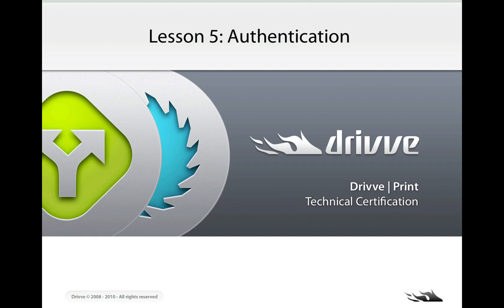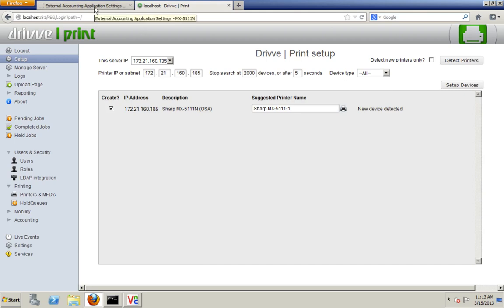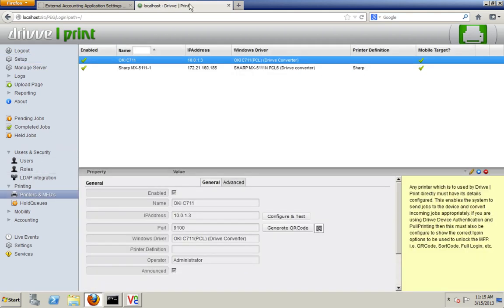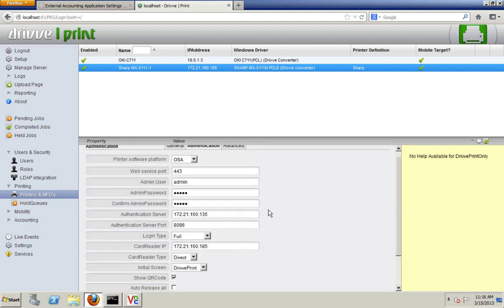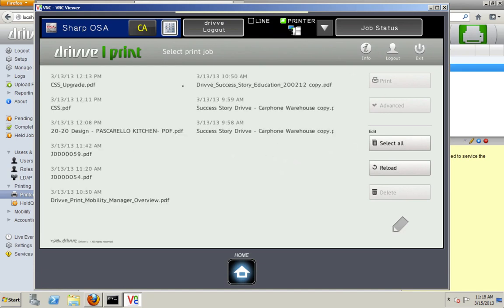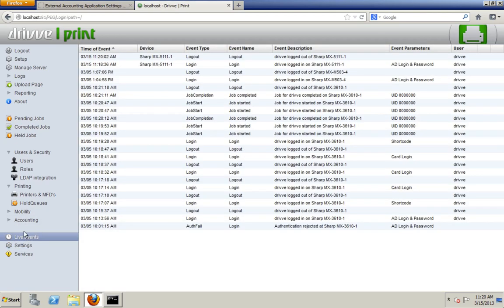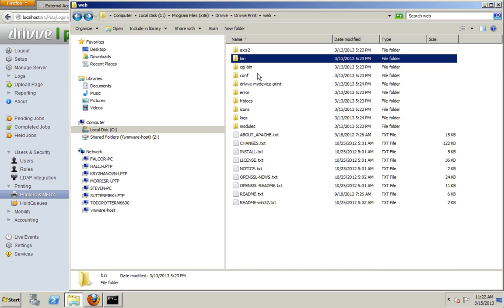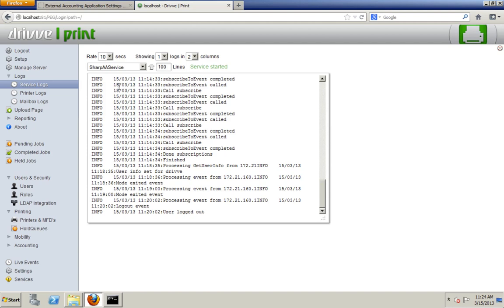Drivve | Print for Sharp Technical Certification - Lesson 5 - Authentication